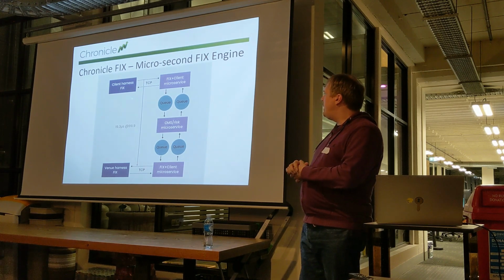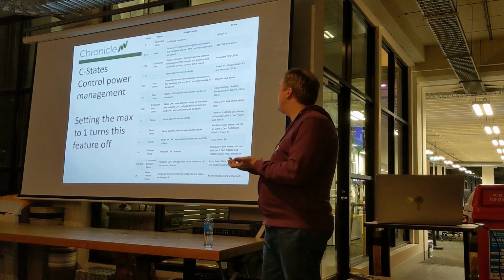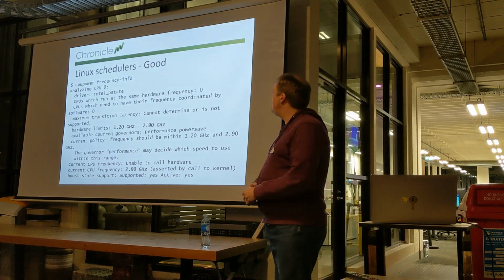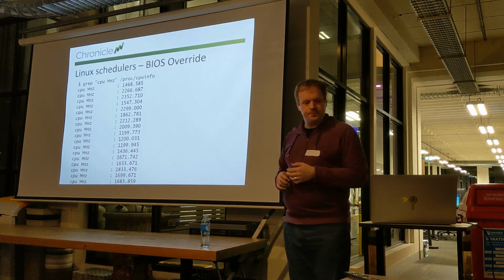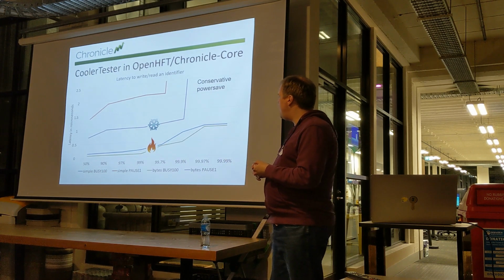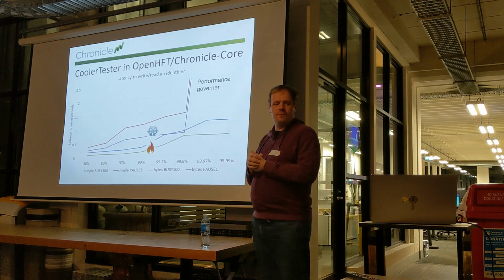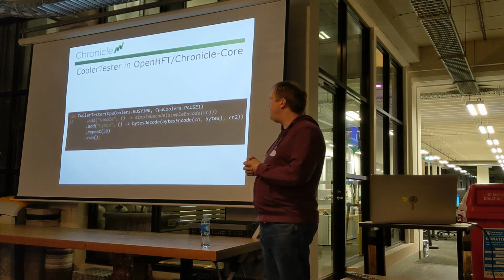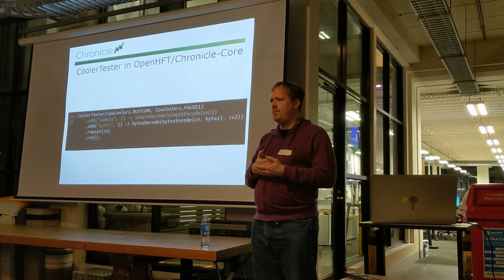Low level Java optimisation | Peter Lawrey | April 2019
This talk looks at two aspects of low level optimising. Firstly we look at how CPUs go cold and perform much slower pretty quickly and what we can do about it in Java with some examples. Secondly we compare performance of the same library written in Java and C , where is Java stronger and where could it be much better.